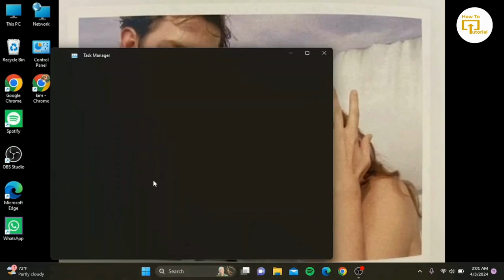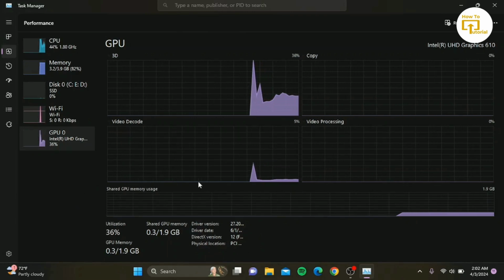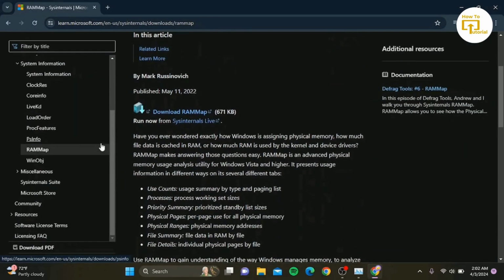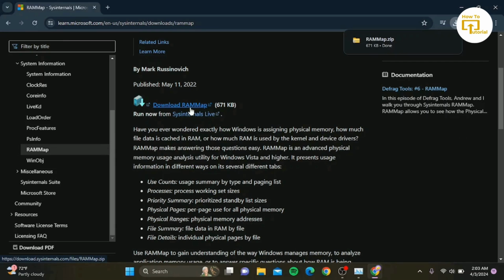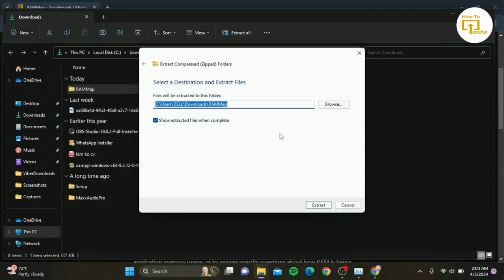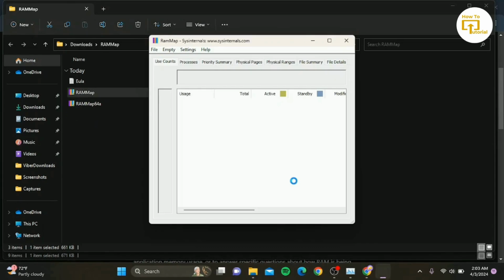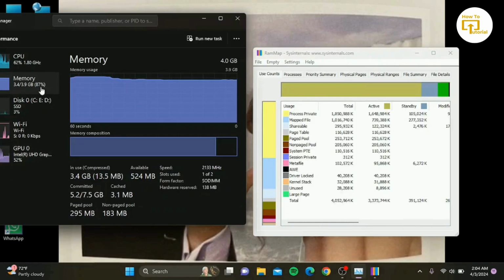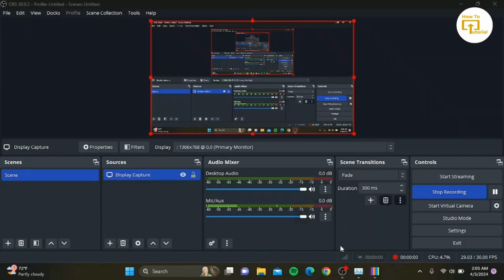How to Clear RAM Cache in Windows 10/11 | Make Computer Faster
Tutorial video on How to Clear RAM Cache in Windows 10/11. Easily Clear Cached RAM in Windows by following this guide video.

Feeling sluggish computer blues got you down? Battling lagging performance and unresponsive programs? Fear not, tech tamers! @LoginHelps  unveils the secrets of clearing your RAM cache in Windows 10/11

00:00 Clear RAM cache to make your computer faster
00:24 Clear RAM cache to optimize computer speed
00:34 Clearing RAM cache improves computer speed
00:48 How to clear RAM cache for a faster computer
01:08 Clear RAM cache by downloading and extracting RamMap
01:39 Clearing RAM Cache in Windows 10/11 using RamMap
01:52 Clear RAM cache in Windows 10/11 to improve performance.

© Login Helps